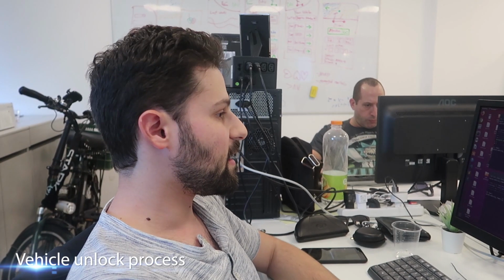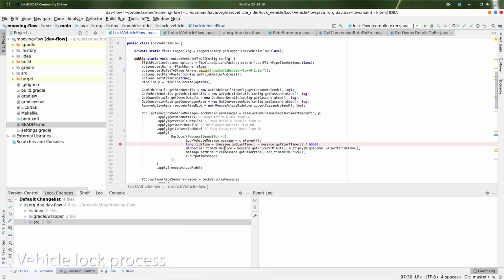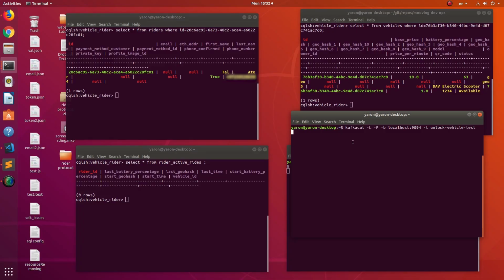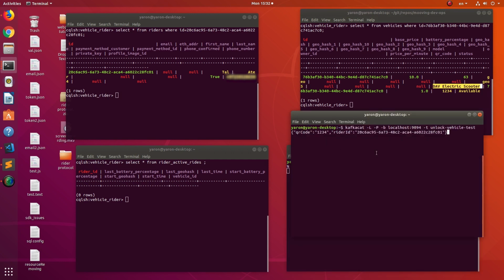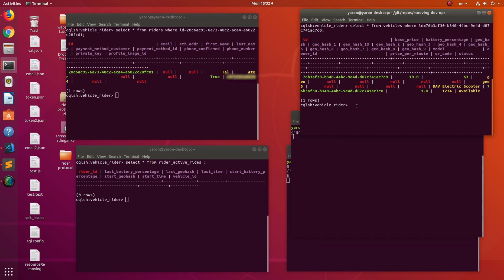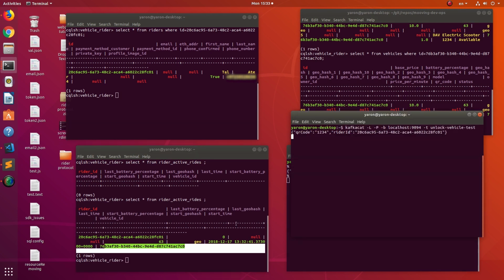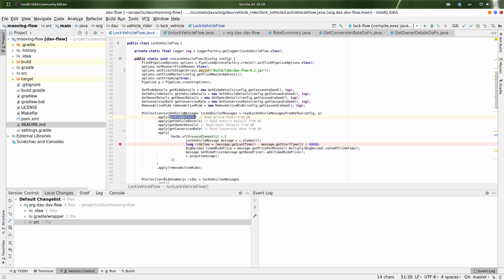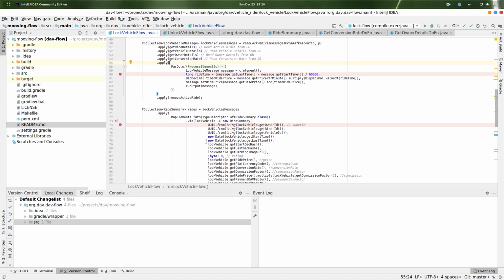WeeklyDAV Dec 17-23 2018 - eScooters vehicle flow